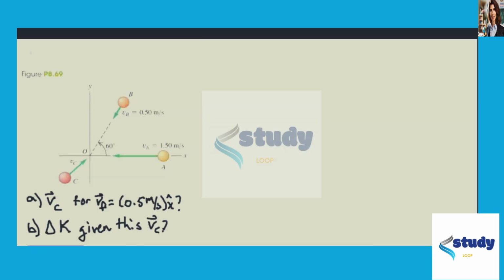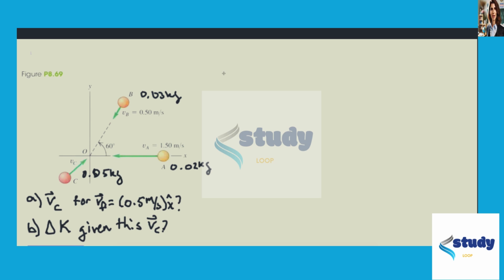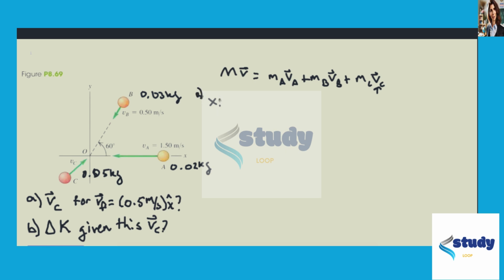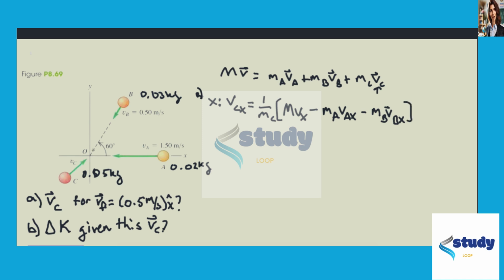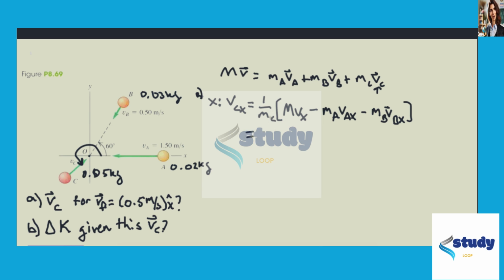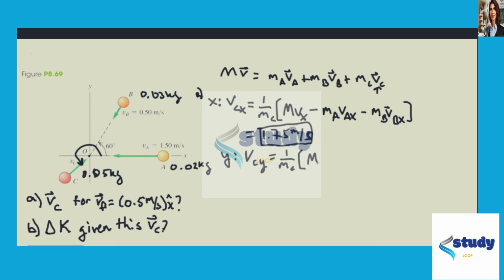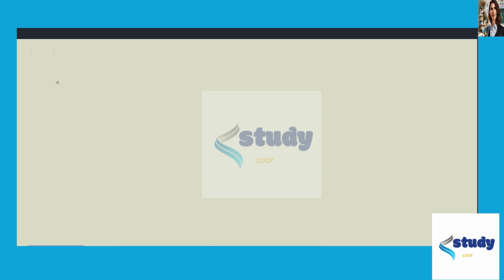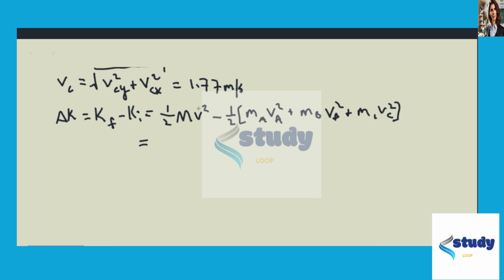Spheres mass 0 020 kg, mass 0 030 kg, and mass 0 050 kg are approaching the origin as they slide on